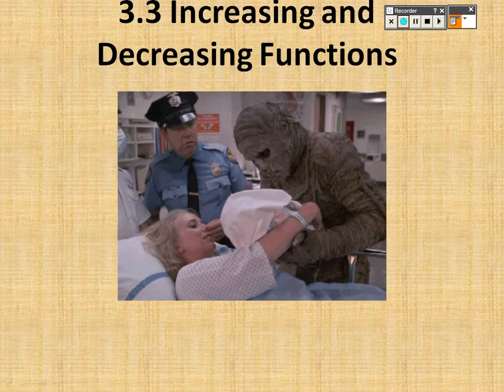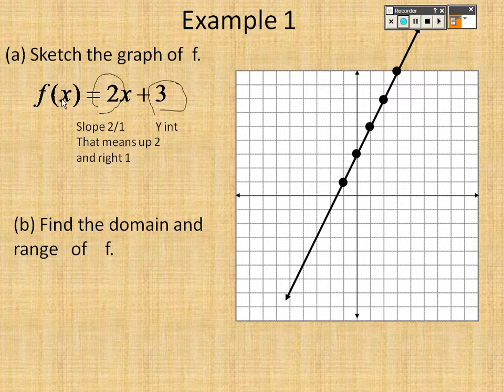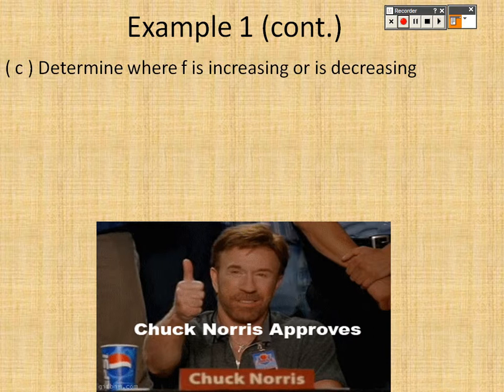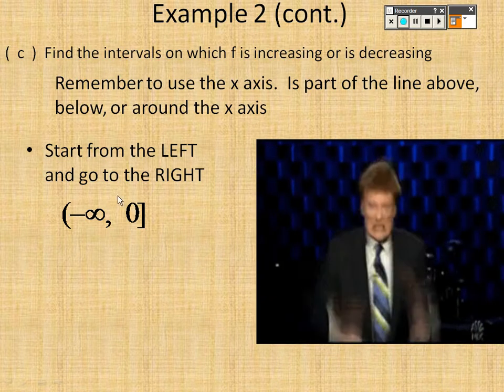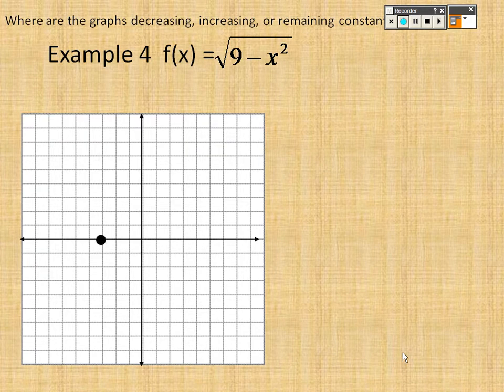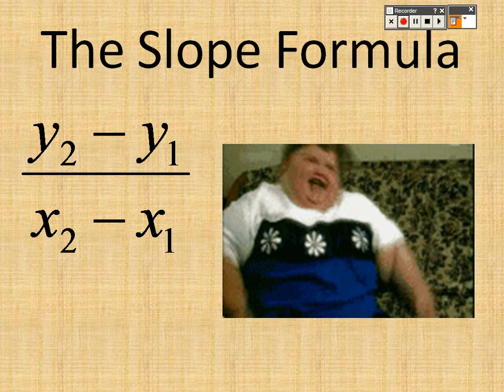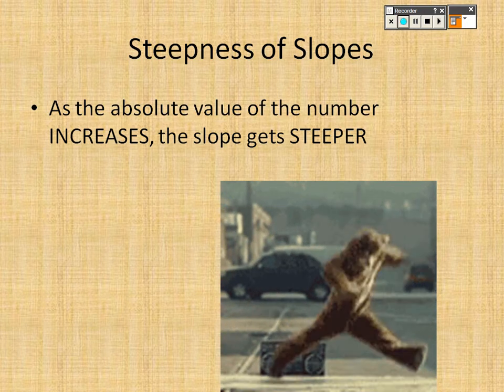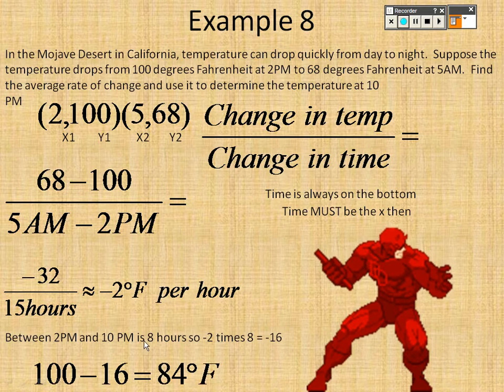Trig 3.3 Lesson Part 1 Increasing and Decreasing Functions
Students will learn how to look at a graph, find the domain and range, and see where it is increasing and decreasing from.